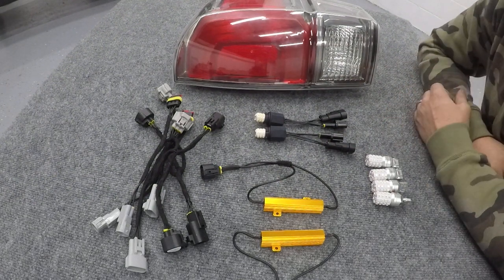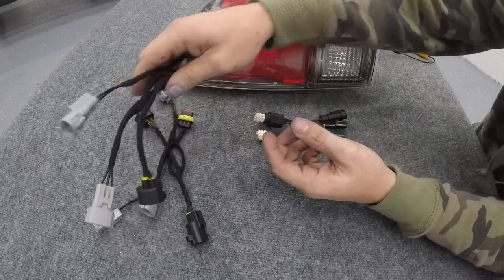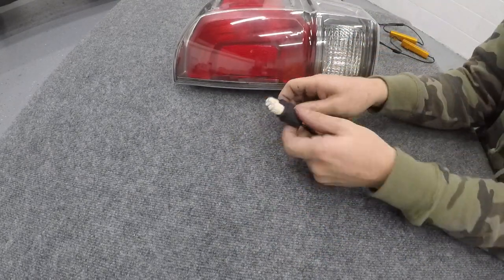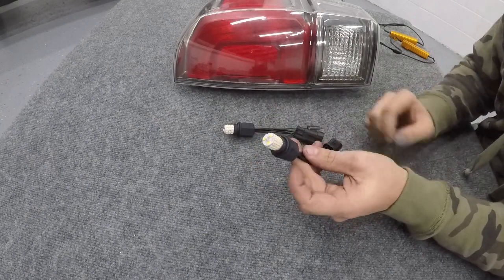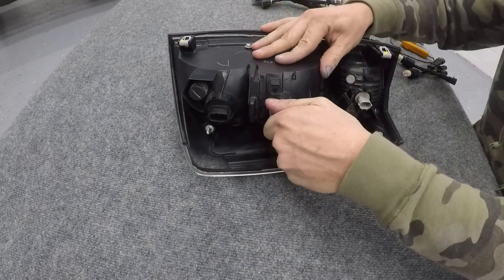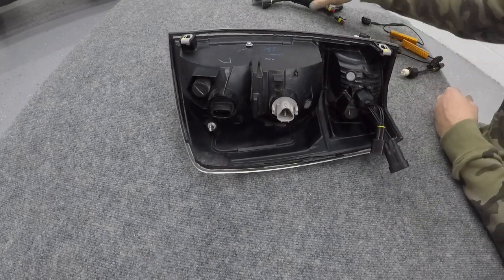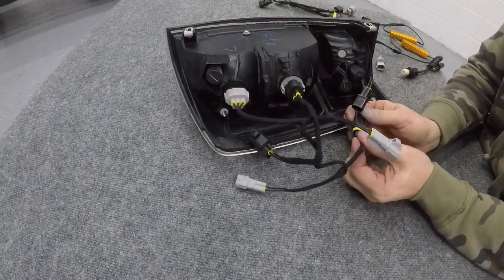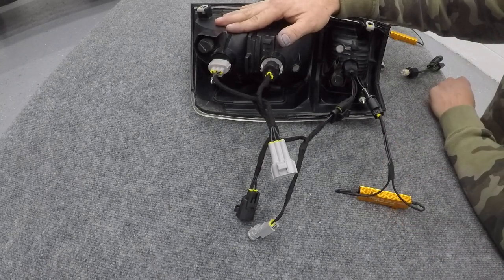MESO Customs Total Tail Light kit Stage 1